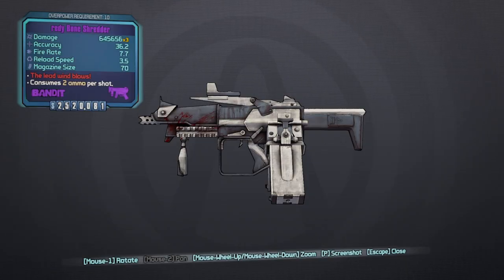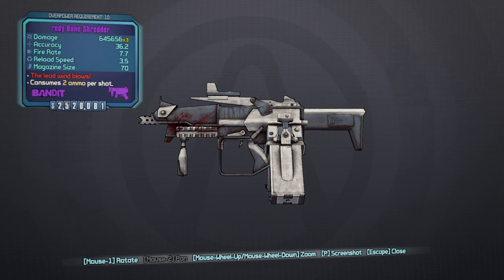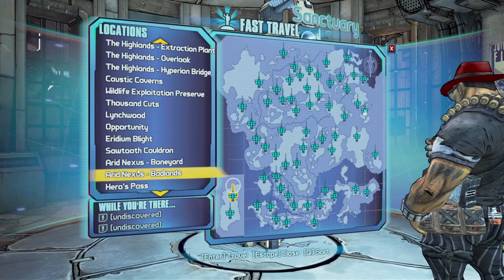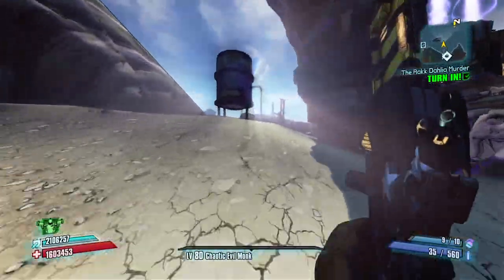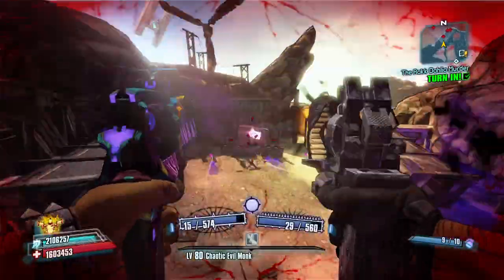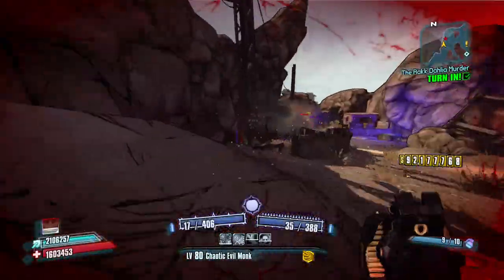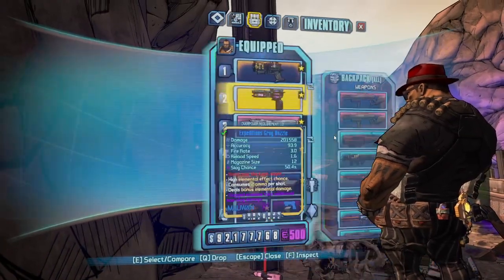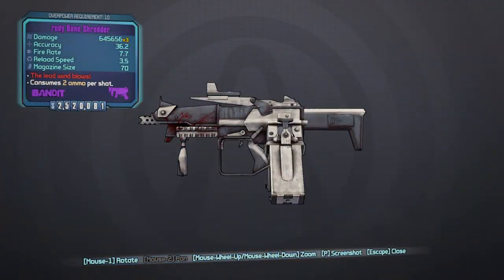BORDERLANDS 2 | *Bone Shredder* Unique Weapons Guide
This is Episode 2 of my Unique Weapons Series! In this video, we're going to show you how to get the Bone Shredder SMG in Borderlands 2.